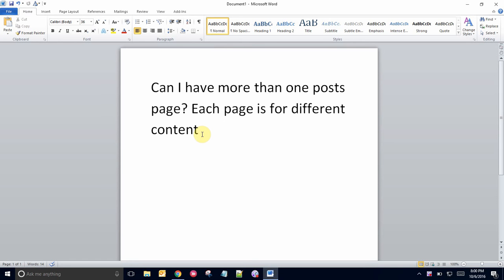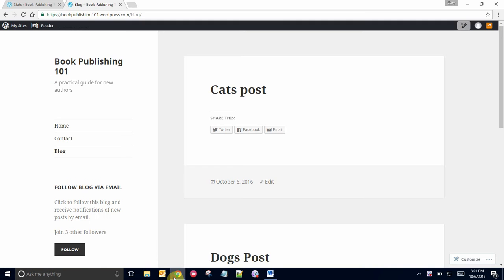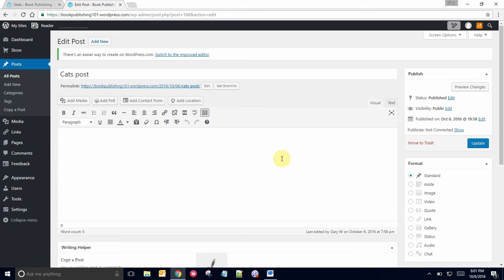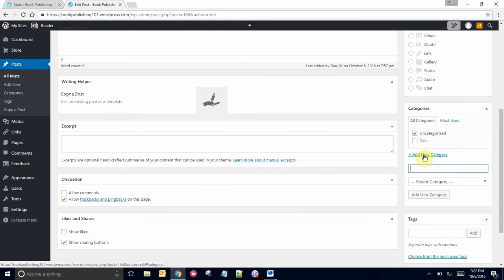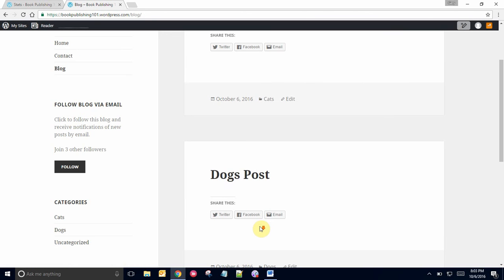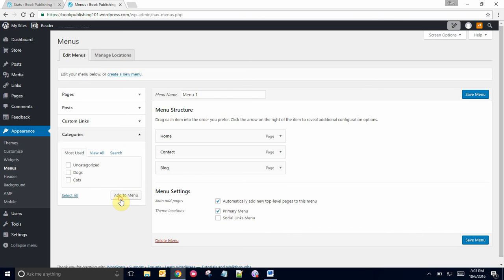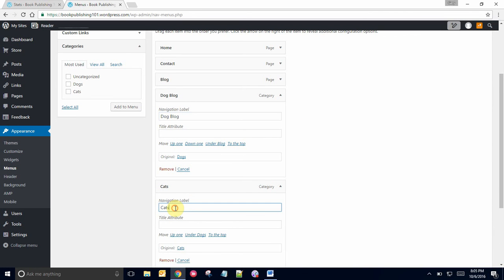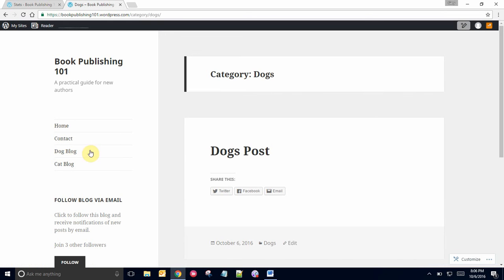How to create a category archive menu items in a WordPress website.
This video tutorial will show your how to create a category archive menu item in a WordPress website. It's almost like having 2 blogs on the same website. Just assign a different category to your blog posts and then place a menu item to display the posts that belong to the categories.